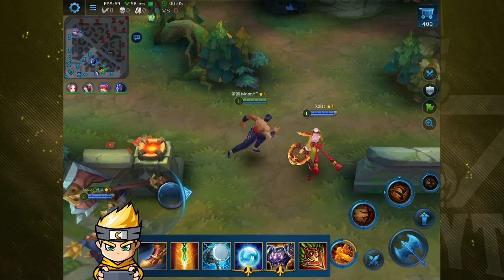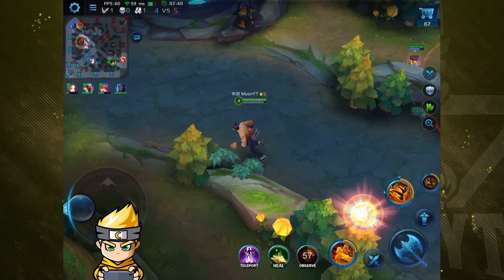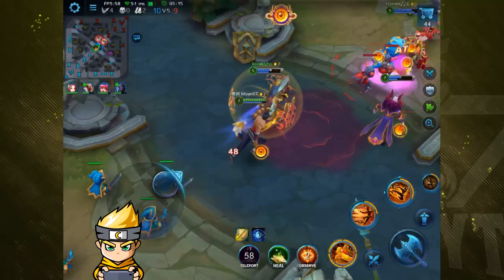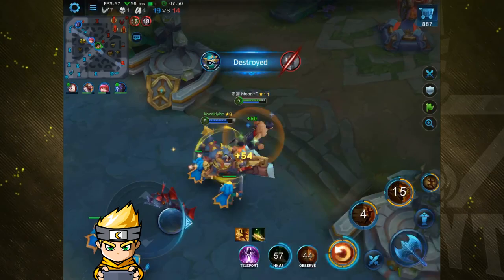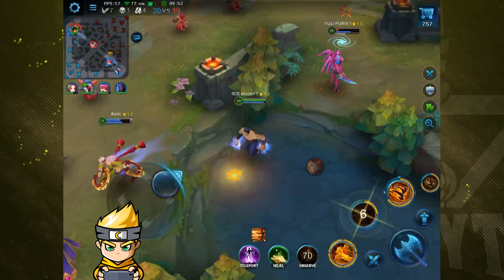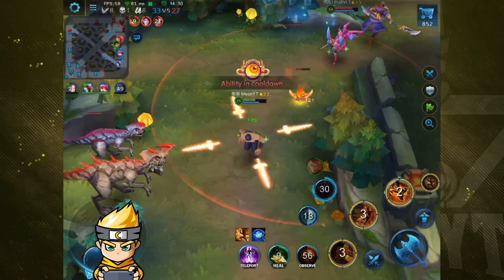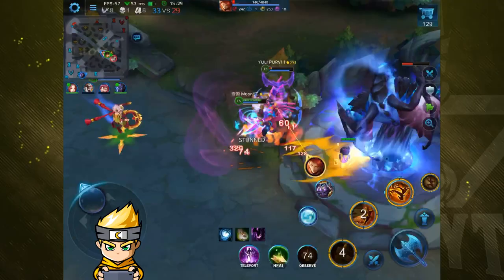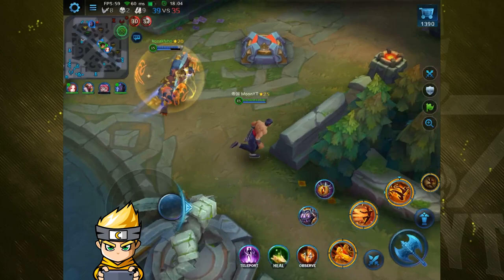Season 14 finale | Heroes Evolved | Bruce Lee Gameplay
It's been a long time! Hope you are doing great! Enjoy this episode. Love, Moon.
▶️Are you enjoying the video's?

⚔️[Game Discription]⚔️
Welcome to Heroes Evolved, a carefully balanced competitive mobile game of action and strategy for true gamers. Select from a pool of 40+ unique heroes and jump into teams - Eternals vs. Ancients - to battle against real rivals on gorgeous fantasy maps. This game will take all your skill, teamwork, cunning, and strategy to survive and succeed!
Grab your device and dive straight into combat with stunning graphics and seamless animation. Heroes Evolved is a unique game of depth and complexity, allowing you to piece together your own strategic and unpredictable advantage using fog of war, terrain, unique hero attributes, and custom gear builds. Be a stalwart tank character with healing abilities. Become a devastating rogue attacking from the shadows. Bombard enemies from afar with powerful abilities, or shred your opposition to bits in ruthless melee combat - the choice is yours! No two games are ever the same!
Prove yourself in the online battle arena that is Heroes Evolved!

[New?] 👋
Hiya! My name is Julian also known as Moon. I have been playing games on the internet for a few years now. In general, I like all games, my preference lies with Roguelite, RPG and MOBA games. I am always looking for new games so feel free to suggest!